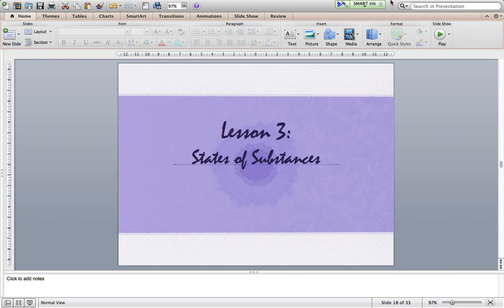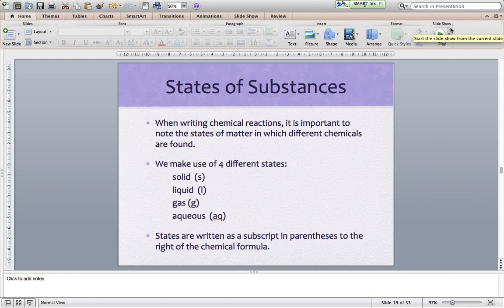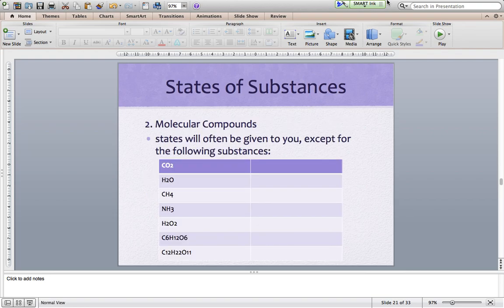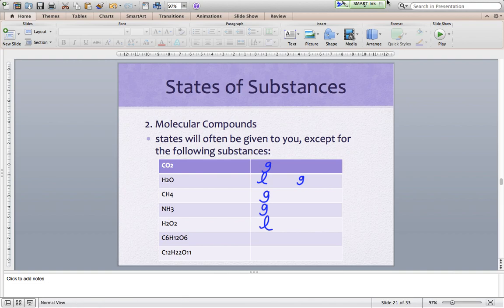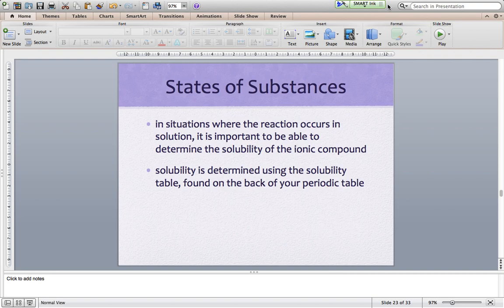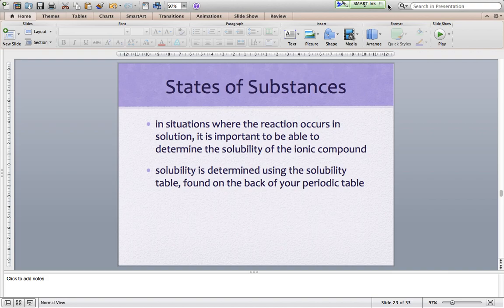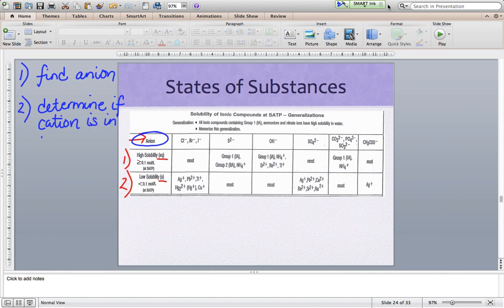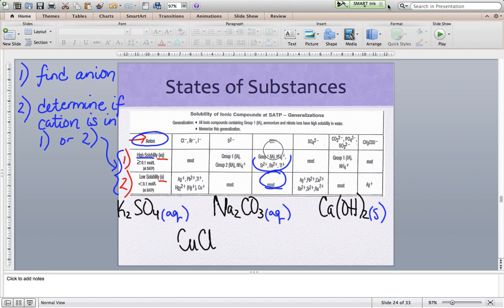Lesson 3 Assigning States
Determining states of substances in chemical reactions